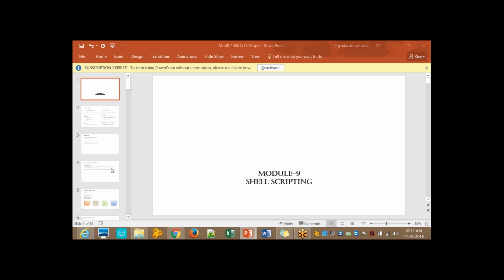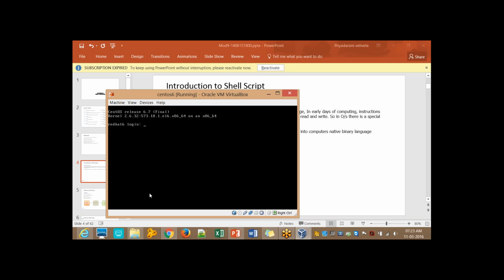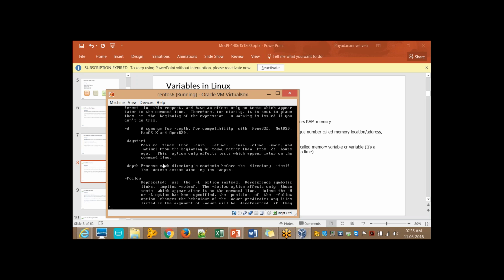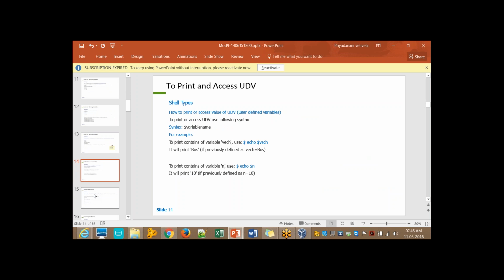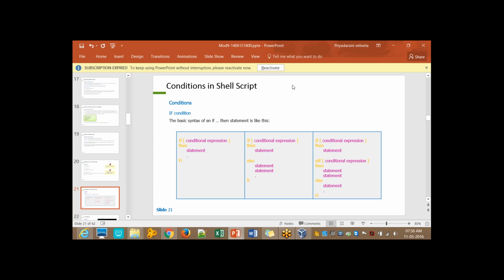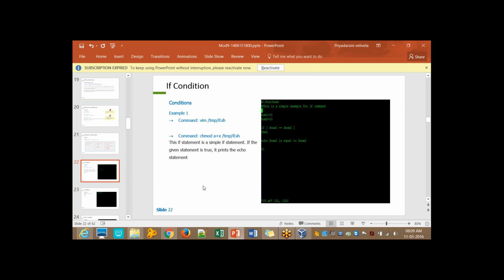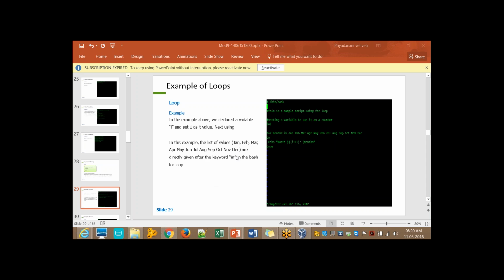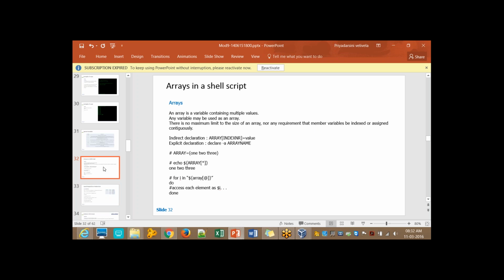Linux Admin class 14